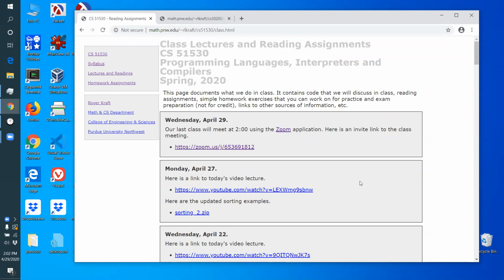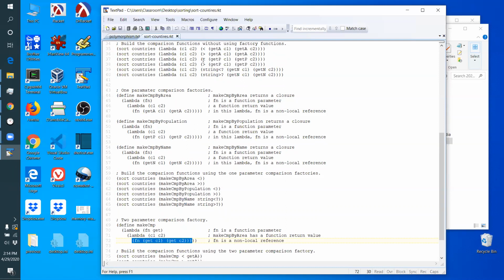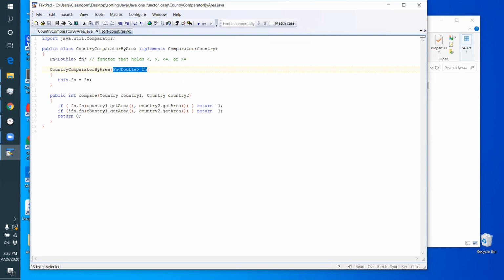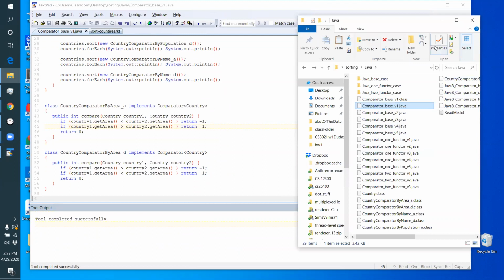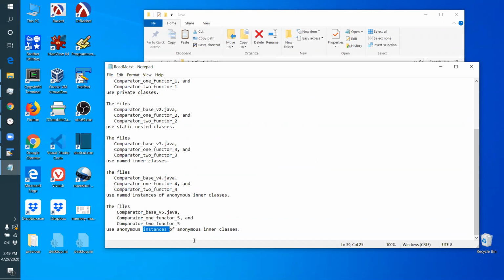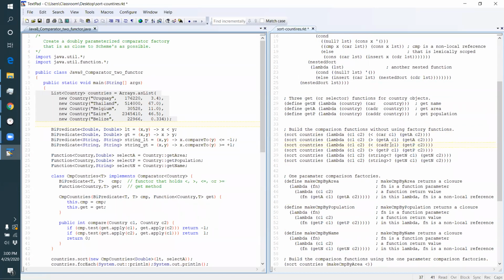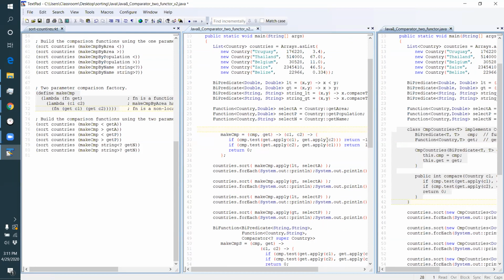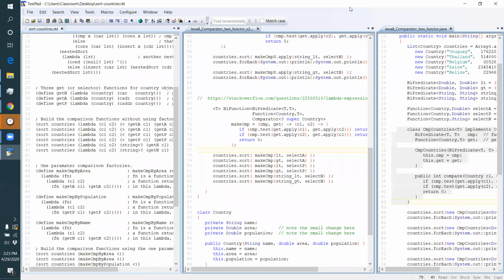2020 04 29 CS 51530 Zoom Class